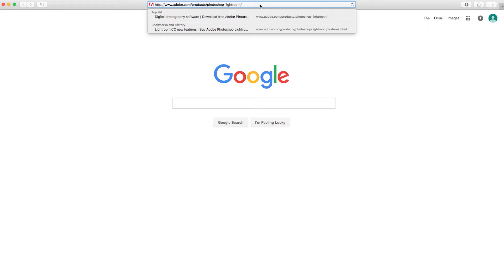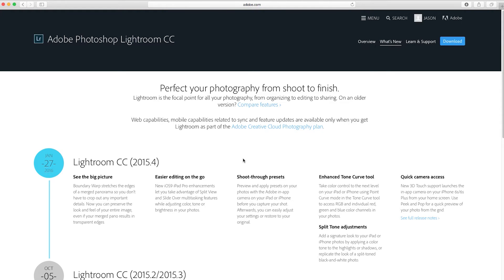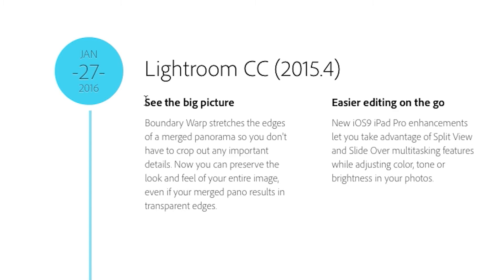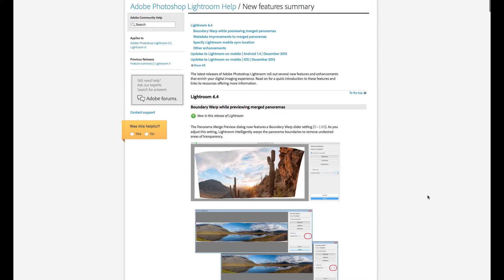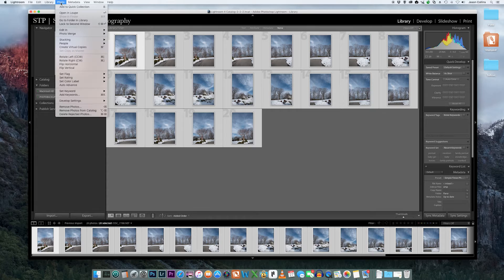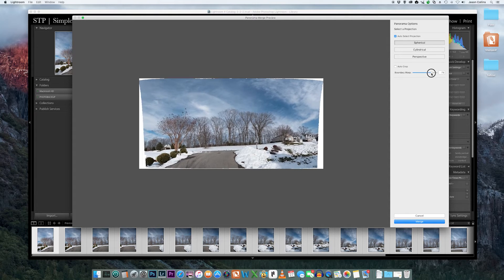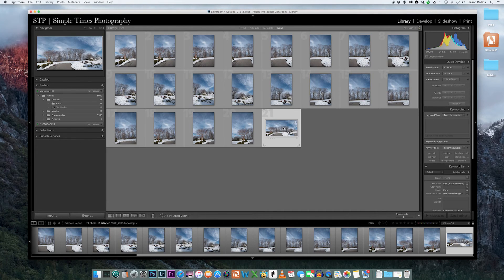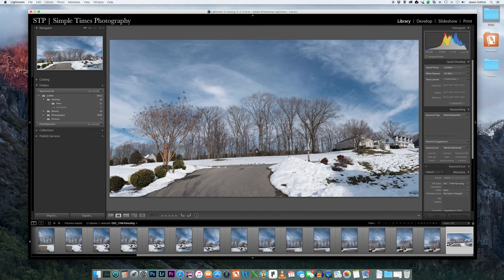Lightroom CC 2015.4 Boundary Warp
Adobe released an update to Lightroom CC and Lightroom 6.4. The 2015.4/6.4 update of Lightroom comes with a number of performance improvements and support for a few new cameras and lenses. But it also introduces a new and interesting feature called Boundary Warp. This video will briefly go through what it does and how to use it.